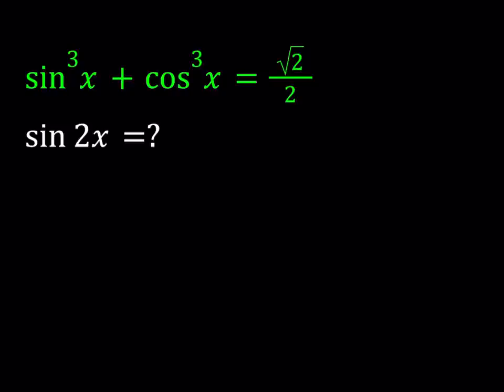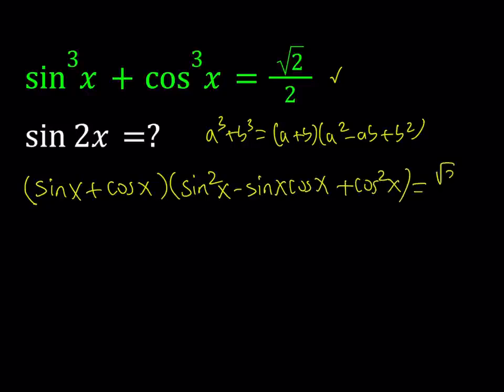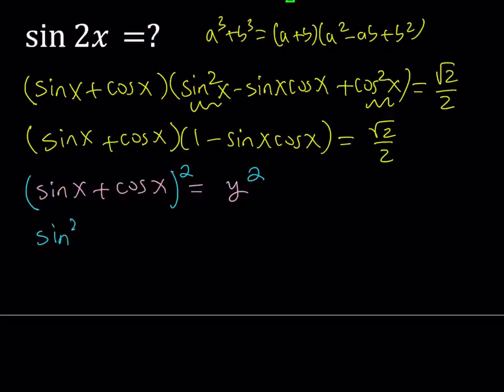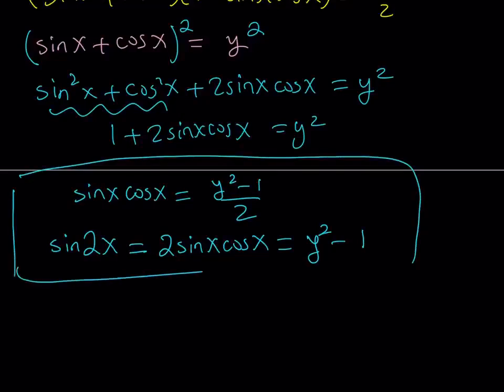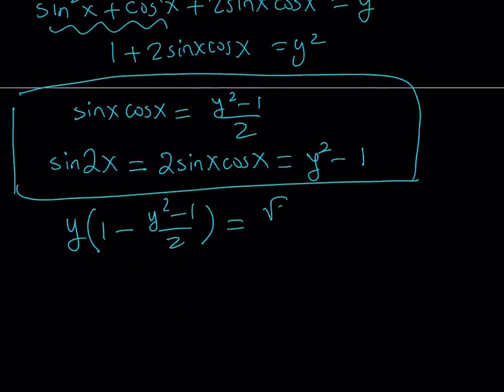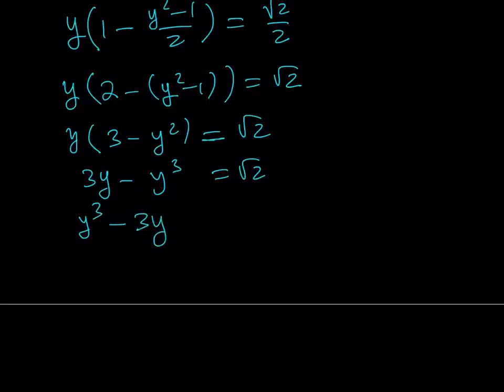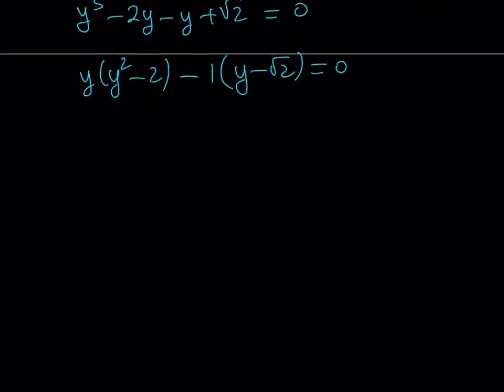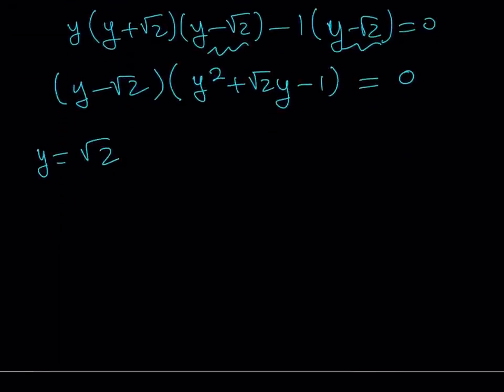Let's Solve A Cool Trigonometric Equation